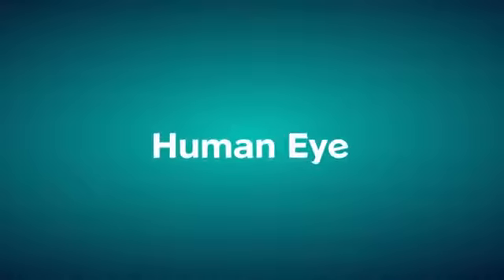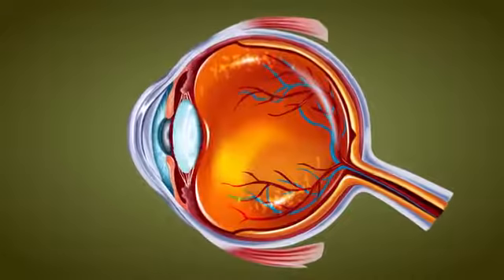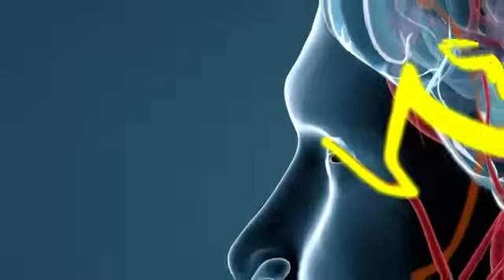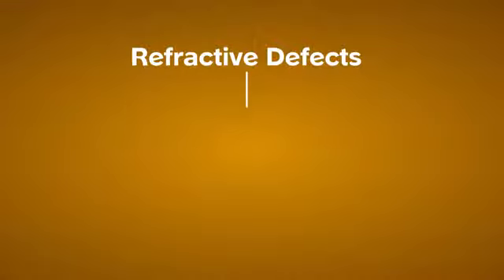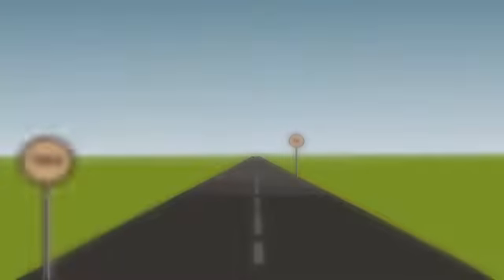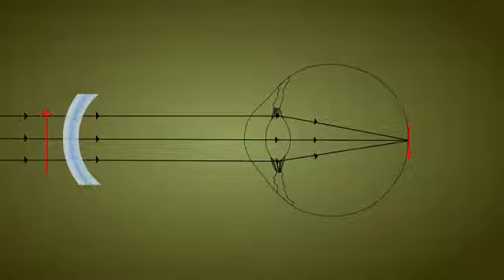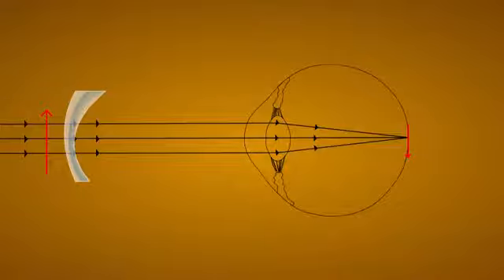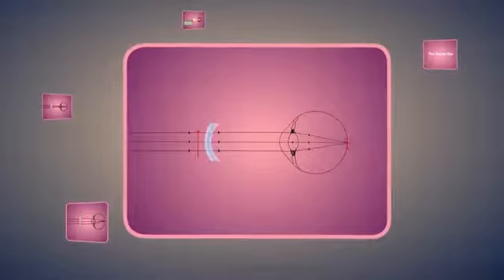Eyes point video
Roshan